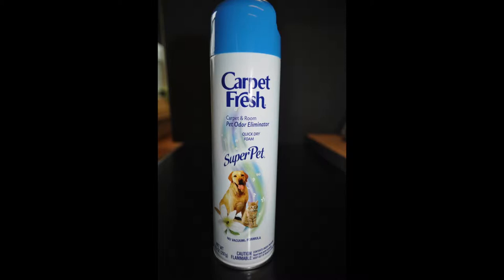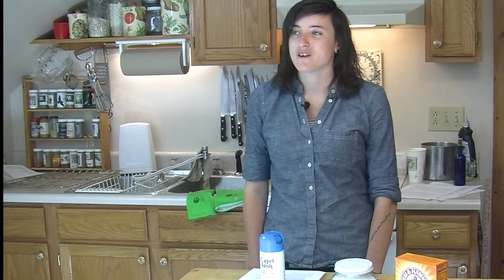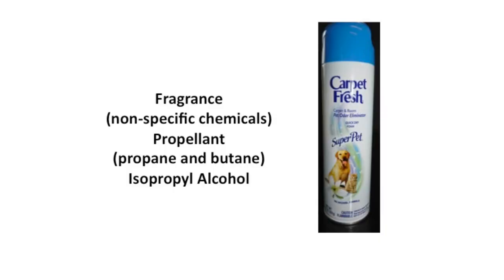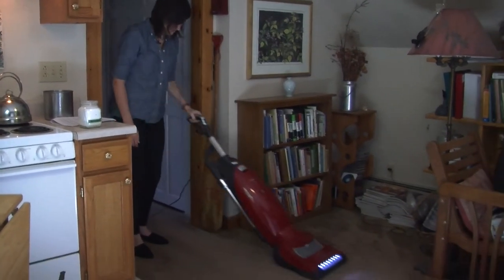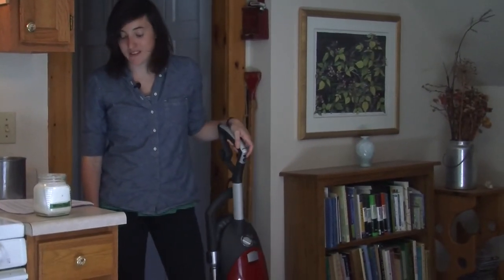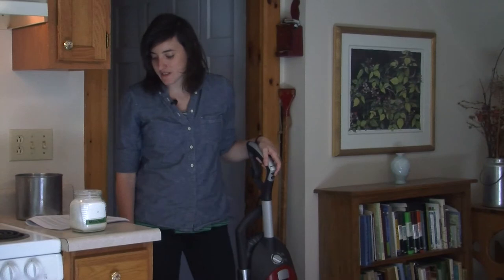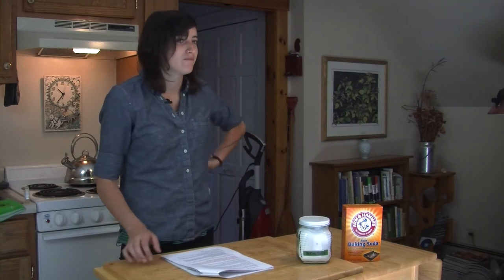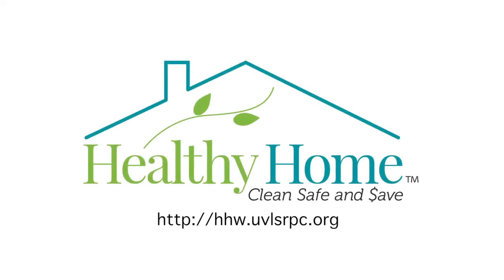Carpet Deodorizer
Learn why and how to use a nontoxic carpet deodorizer with Quinn for the Healthy Home Program.  Clean Safe and $ave.